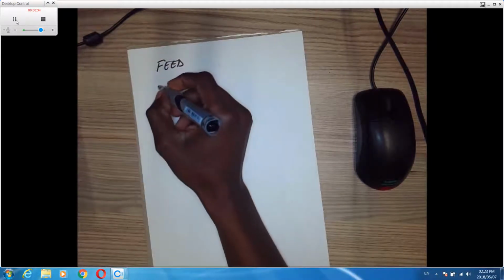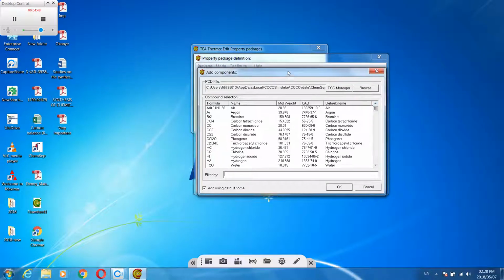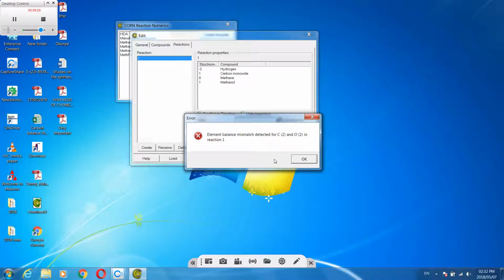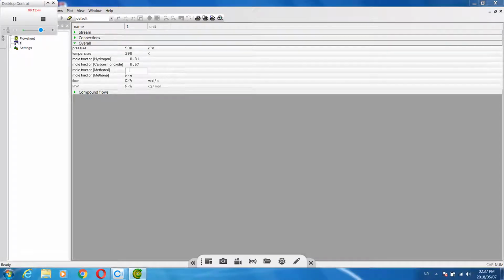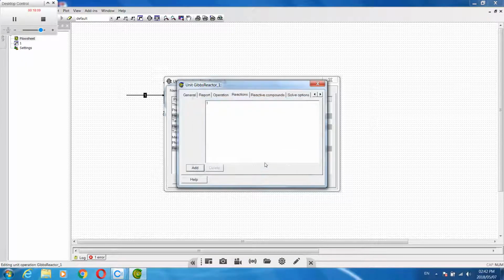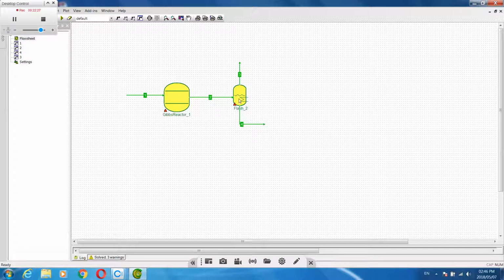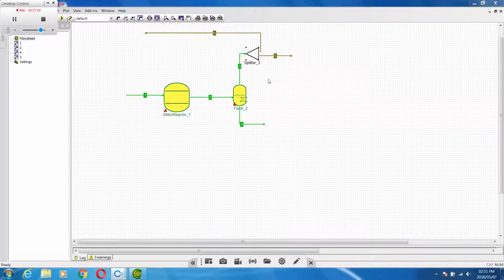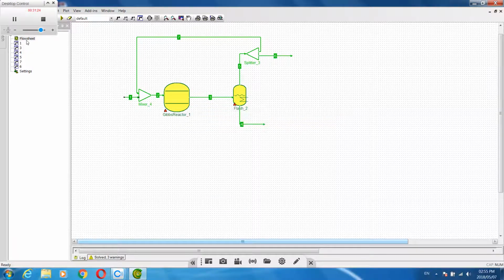Simulation Example (COCO)